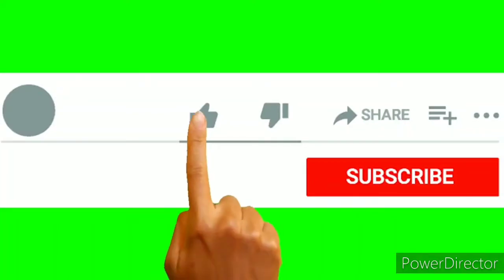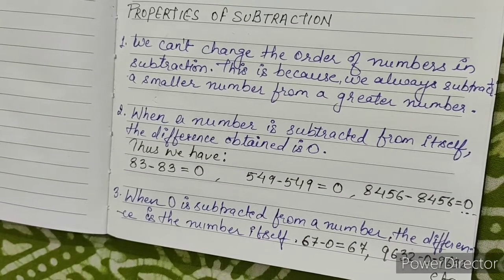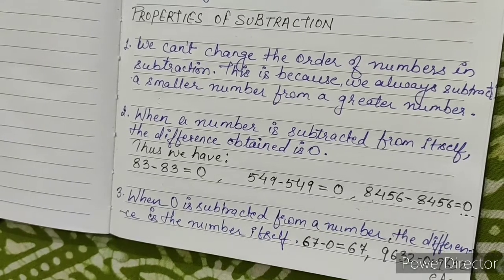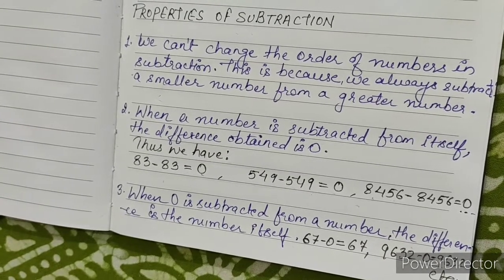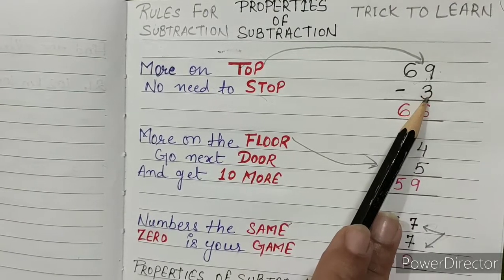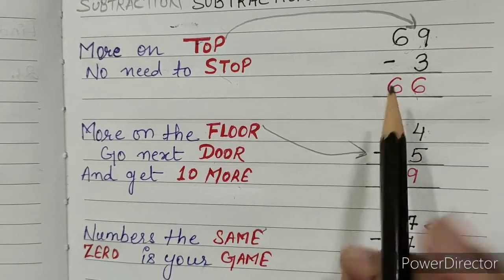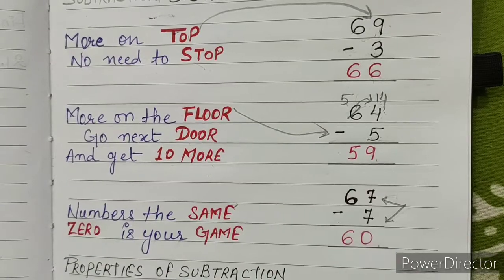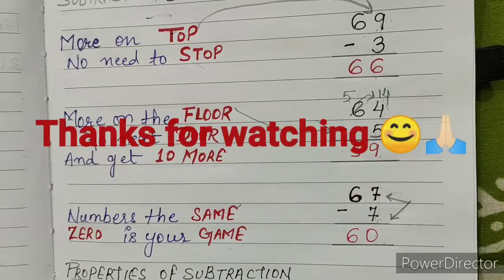Rules/Properties for Subtraction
Facebook page:shweta Kalkar mathematics teacher